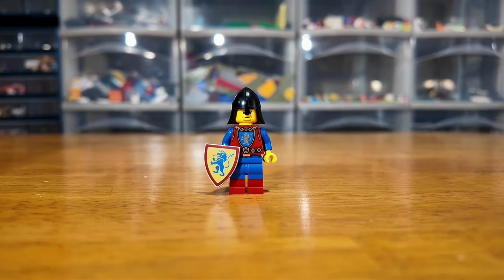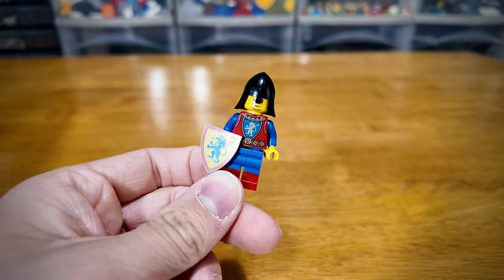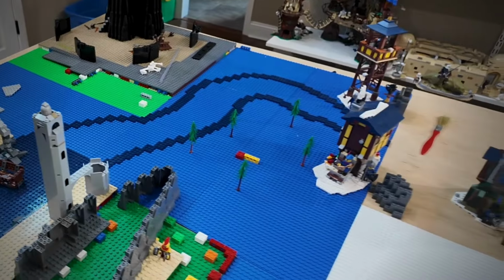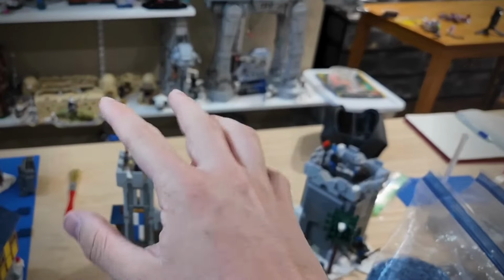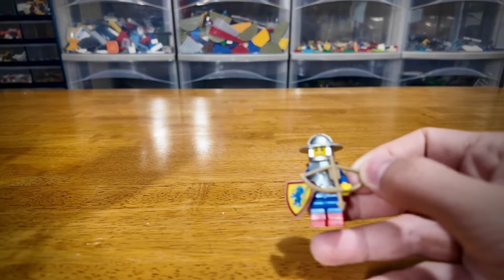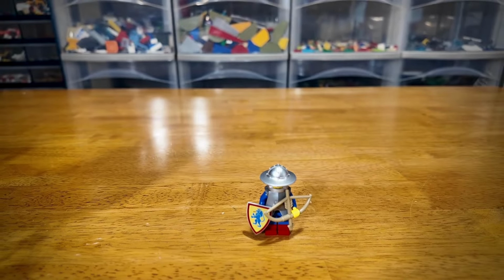Lion Knight's Upgrade!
Giving my army a much needed upgrade!